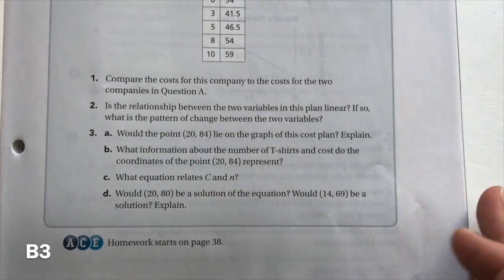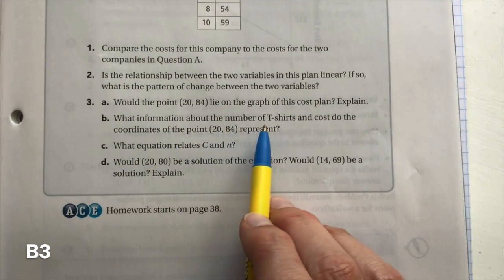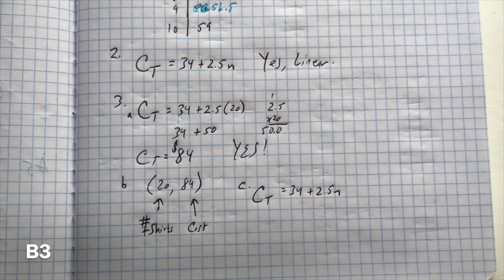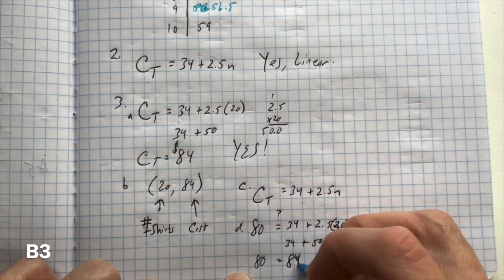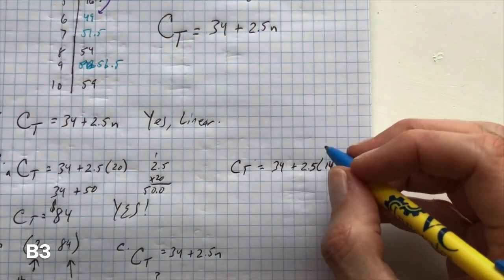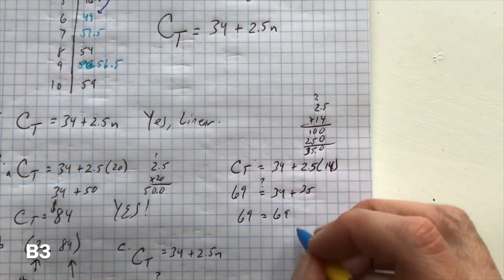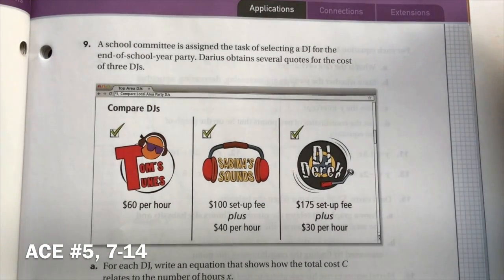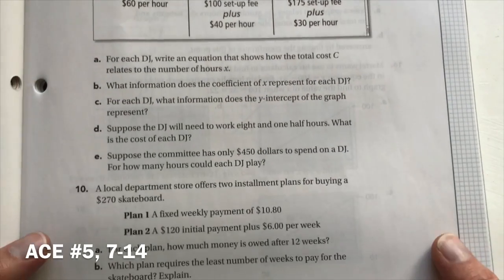Moving Straight Ahead Problem 2 Point 3 Part 3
This video is about Moving Straight Ahead Problem 2 Point 3 Part 3